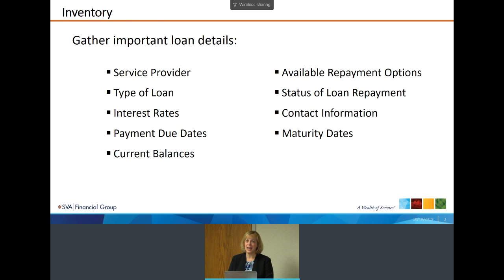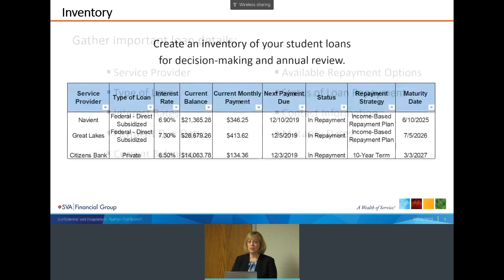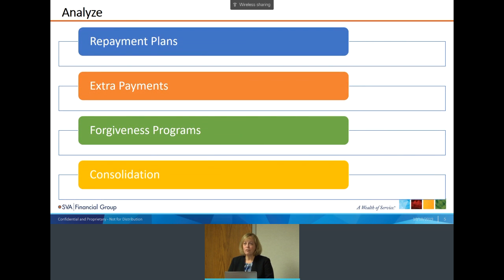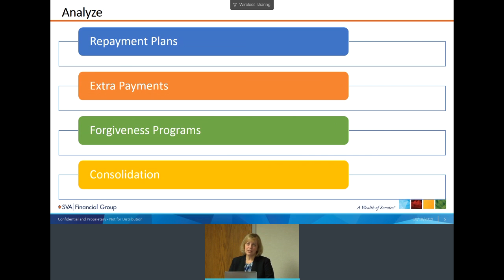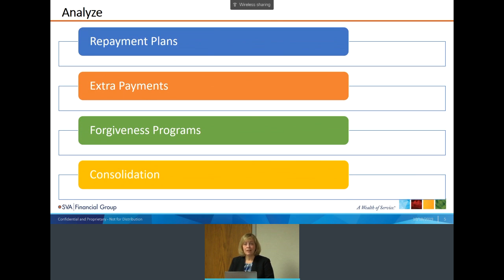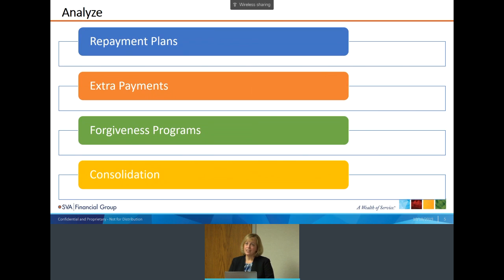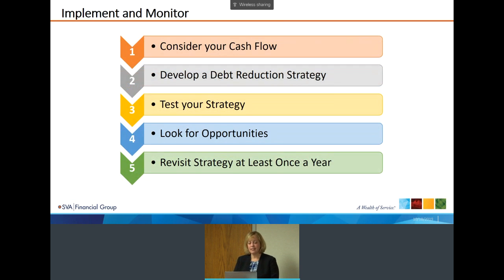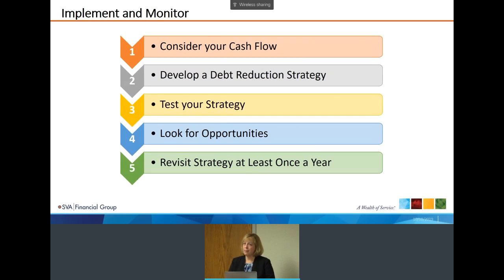Student Loans v. 2